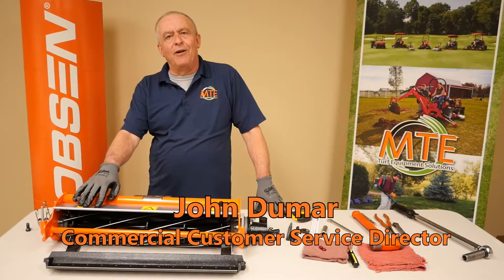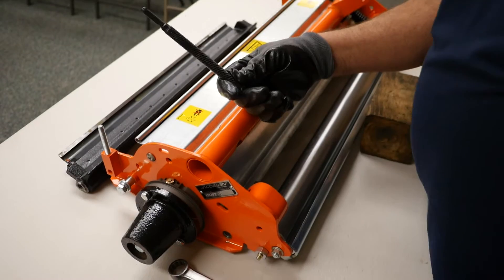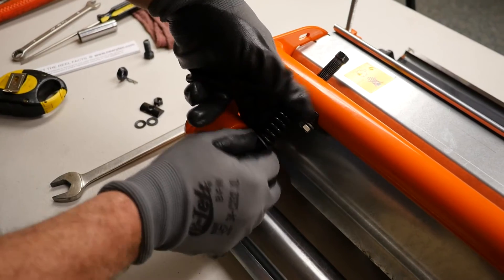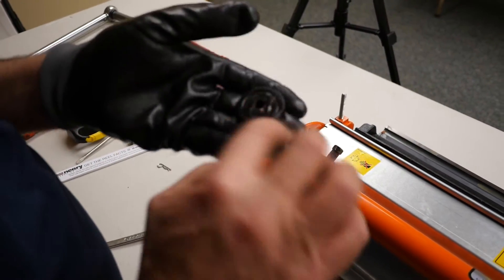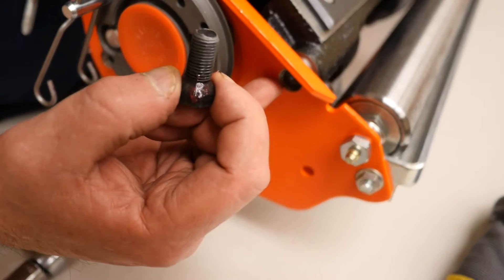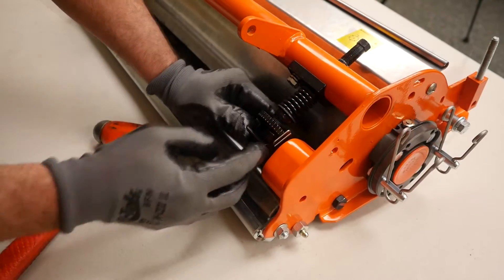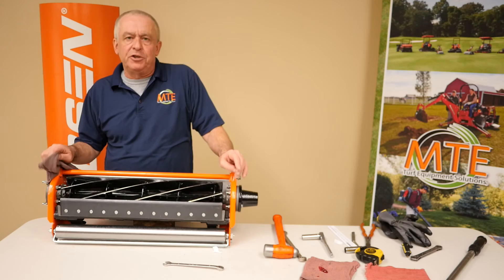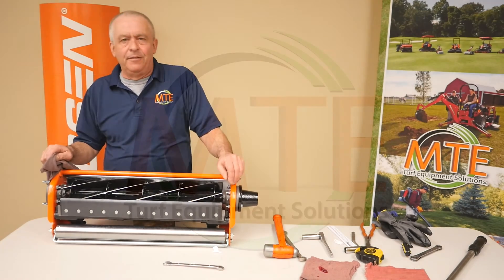Setting Up and Adjusting The Jacobsen TrueSet Cutting Unit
In this tech tutorial, John Dumar from MTE goes over the process of setting up and adjusting your Jacobsen TrueSet cutting unit.